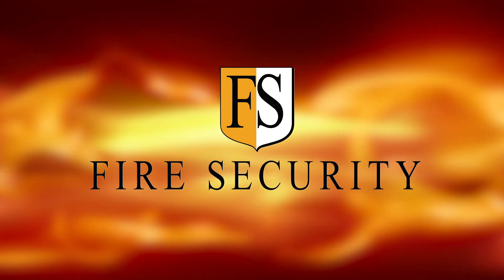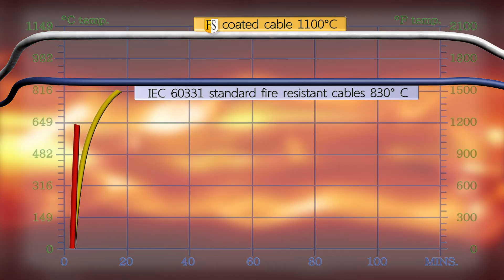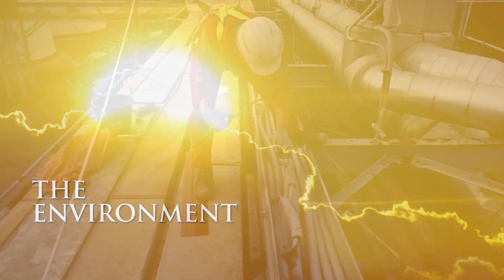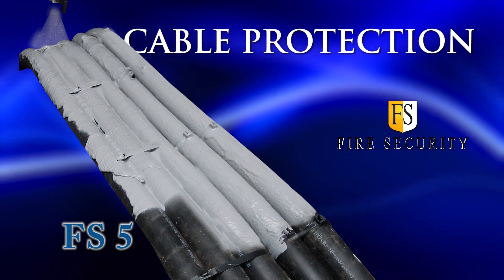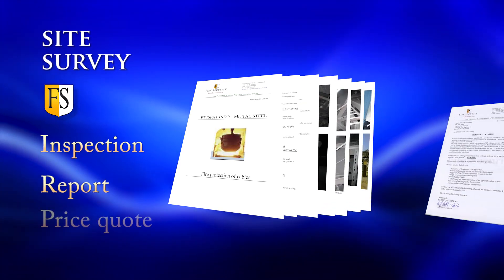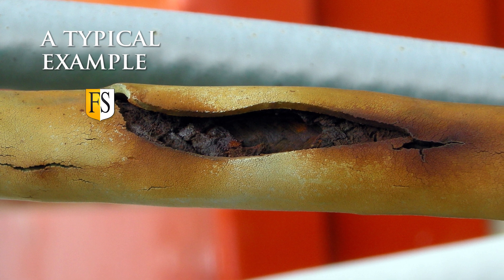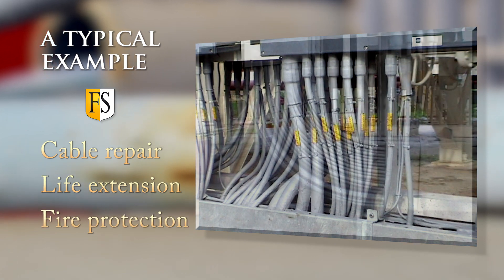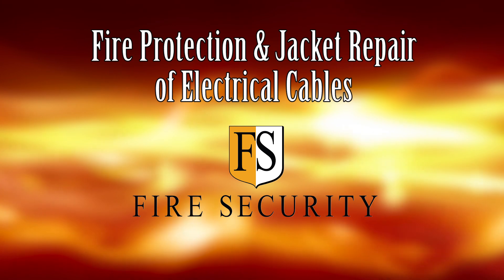For industrial plants we provide cable repair, cable life extension and fire protection.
00:05 Fire Security specializes in fire protection and repair of electrical cables. We are the only cable-coating producer offering DNV certified turnkey applications with a warranty of up to ten years.

00:21 We produce two coating systems, FS1 which protects cables from fire damage, and FS5 which can also be used for repairs and lifetime extension of cables that have been damaged by UV, chemicals or mechanical stress.

00:40 Fire Security coating systems are tested to 1100 degrees Celsius for a period of 60 minutes.
FS1 is for high risk areas and will expand up to 100 times the application thickness in high temperature - approximately starting at 220 degrees Celsius - or upon direct flame contact.
The IEC 331 standard cable on the other hand, is produced to manage only 830 degrees Celsius.

01:10 Fire Security can repair and protect cables with no interruption to operations by using our FS5 DNV approved repair solution.
Outdoor cables are exposed to Ozone, oil, mud, chemicals, water, salt and UV.  Damaged cables may short circuit and can cause a fire. Rerouting or replacing damaged cables may involve extended shut-down periods. If the outer sheath and the cable’s screen are damaged, we rebuild the screen by use of a metal shielding tape and use a fiber mesh to gain mechanical strength.

01:53 The excellent properties of the FS5 coating ensure that the insulation property is completely rebuilt,
the cables are upgraded to the highest level of fire safety and the operational life is radically extended.
FS coatings are water based and do not contain any toxic material.

02:15 Fire Security offers an on-site inspection to evaluate cable routings in high risk areas and inspect the general condition of the cables with regards to damage.
We provide a detailed survey report including recommended actions, benefits and a price quote.

02:33 Our coating systems have been approved by leading international classification societies and authorities such as: DNV, ABS, NMD, US Coast Guard, FM, UL and Lloyds.

02:48 As electrical cables are the nerve system of your operations,
even the smallest fire or damage to cables can cause a serious loss of production. Fire Security coating systems eliminate the chance of an electrical fire.

03:03 A typical example is what Fire Security has done for the Senipah terminal in Indonesia for the oil company Total. The outer sheath of the cables was damaged, mainly by UV, and had a lot of cracks which led to short circuiting and sometimes loss of production.
Fire Security repaired all the cracks and coated the cables without any stop in the production.
We have extended the lifetime of the cables and at the same time made the cables fire resistant.

03:33 We have delivered cable repair and fire protection projects to steel and aluminium plants, paper mills, cement factories and power plants, which have different types of cables including high voltage cables. We also offer the ideal solution to repair cable splices and build correct dry film thickness to achieve the highest fire rating on the market.

03:56 Our customers include:
Holcim Cement, Hanil Cement, LG Chem, Kumho Petrochemical, Bahrain Steel, Emirates Global Aluminium, Asia Pulp & Paper, Paiton Power Plant, Elkem, Saudi Saline Water Conversion Company, Qatar Fertilizer Company and many more.

04:19 Fire Security has more than 30 years of global experience so no matter where you are based we will be there too. Fire Security - your leading partner in protection of electrical cables!